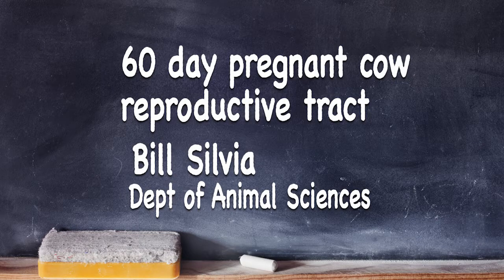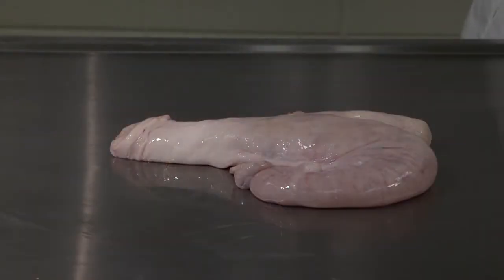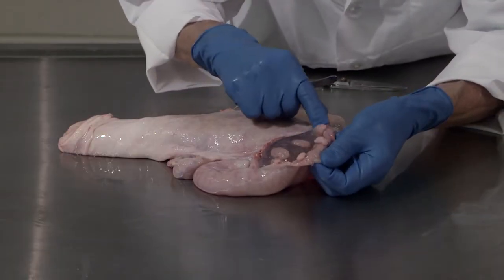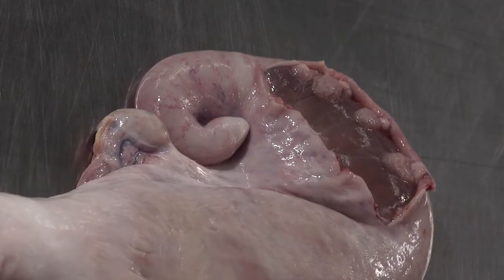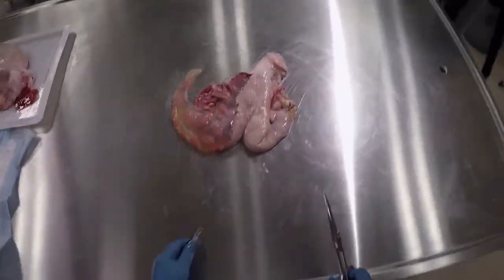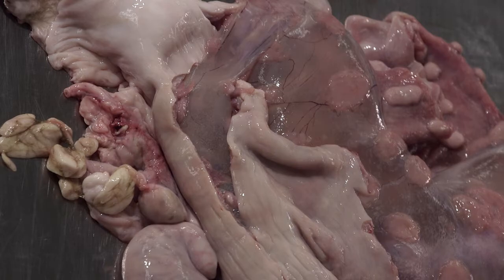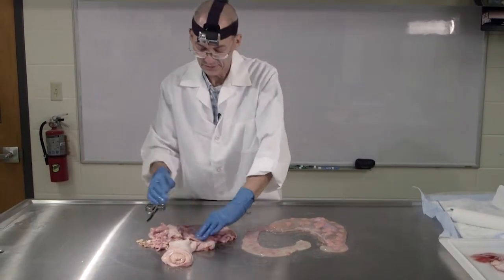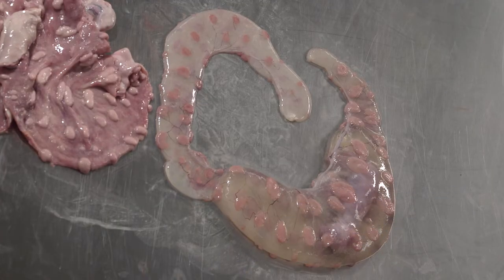60 Day pregnant cow reproductive tract dissection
Bill Silvia dissects a 60 day pregnant cow reproductive tract